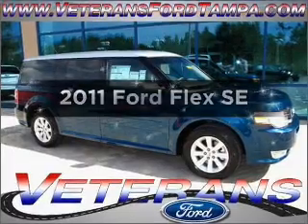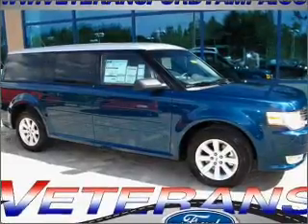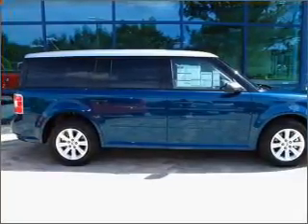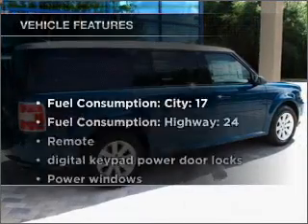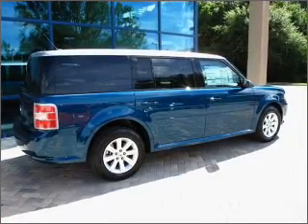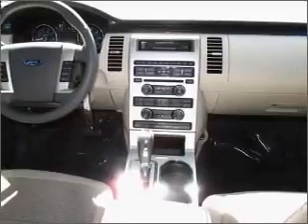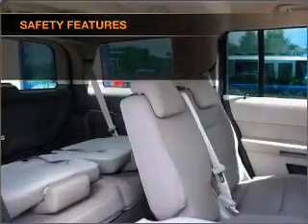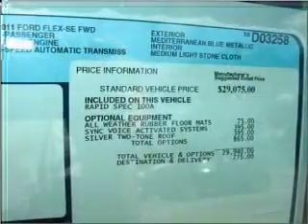2011 Ford Flex - Tampa FL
Year: 2011
Make: Ford
Model: Flex
Trim: SE
Engine: 3.5 liter 6 cylinder 24 valve
Transmission: 6-Speed Automatic
Color: Blue
Mileage: 10
Address:
7201 West Linebaugh Avenue